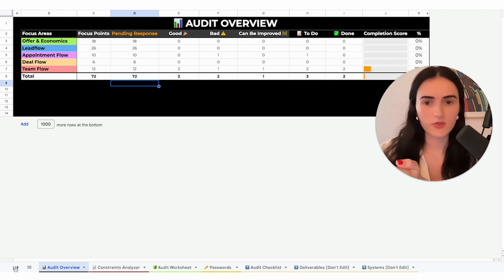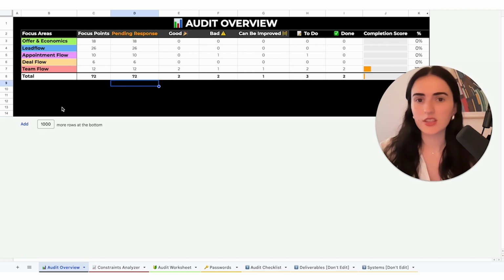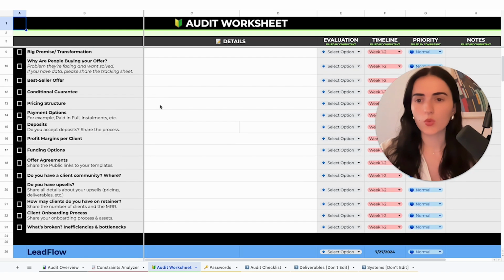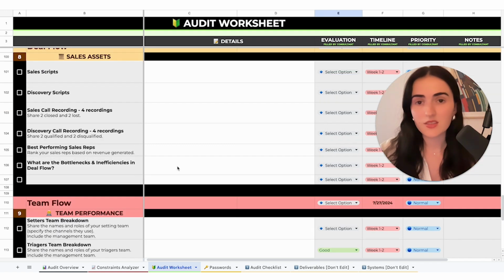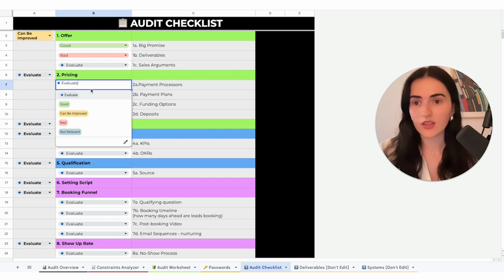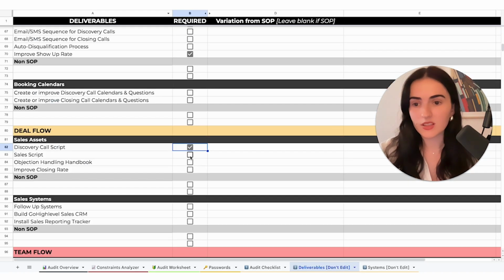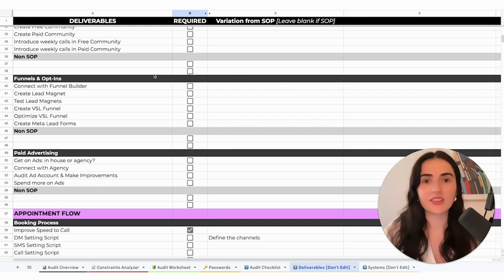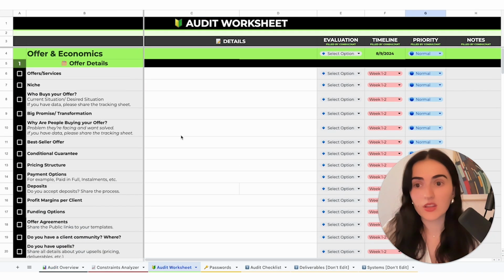How This Worksheet Onboards Clients Faster (Agencies & Growth Partners)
📄 GET THE WORKSHEET to speed up your client onboarding process and start delivering results faster

👉 SAVE HOURS every month by AUTOMATING client onboarding in 30 minutes

In this video I am showing you a tool you can leverage to onboard clients fast and fully streamline client delivery. The reason this works so well for me and my clients is because having a worksheet ensures you collect all datapoints from the get-go and therefore deliver results faster.
If you have a consulting business or agency wanting to sell 5 figure packages, this is a game-changer for you.

Our clients scale to $100K-600K/mo using our Sales Systems & Processes, because they know their numbers and have a solid foundation to scale up their sales team.

Here are a few of the most valuable things you’ll find in the 7 Figure Systems x GoHighLevel CRM:
🔥 Sales & Leads pipelines organized for scalability.
🔥 Tracking the Call Outcome (closers love this)
🔥 Sales CRM & Follow Up Sequences ready to go
🔥 Client Contract and Onboarding Sequence automated
🔥 Funnels for Digital Products, Client Onboarding, Booking, and more
🔥 Hiring Systems and templates (funnels, links, email sequences, etc)
🎁 BONUS: Step by step trainings so you can set everything up yourself (coming next week)

So if you've been looking for 1 solution to manage your leads, sales calls, booking links, funnels and systems, sign up and start scaling with my CRM!

🏎️ 1 Click Onboarding
If you’re just getting started, get my 1 Click Onboarding System & Automation.
Get used to having automations doing the heavy lifting for you and stop worrying about repetitive tasks

You can leverage the 1 Click Client Onboarding System to ensure client success while delegating everything to automation that saves you thousands of dollars (from onboarding to client management, and fulfillment).

⚒️ 1 Click Onboarding - Toolstack
You can apply this Client Success System and Automation with any tools you are already using
.…or go with the default option I am showing you and use Google Sheets, Form, Zapier (smallest paid plan), and optionally PandaDoc.

You get my best work, at a fraction of the cost and your business wins...so there’s literally no risk for you

.…and I’m betting that we will do more business together in the future. 🤝

⏰ Timestamps:
0:00 Intro
01:17 How to use the worksheet
6:19 Outro